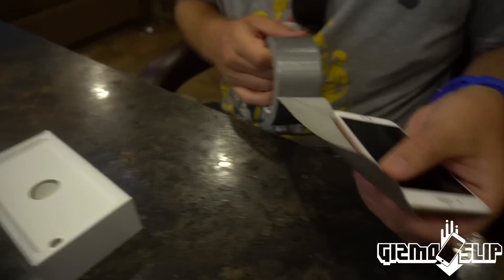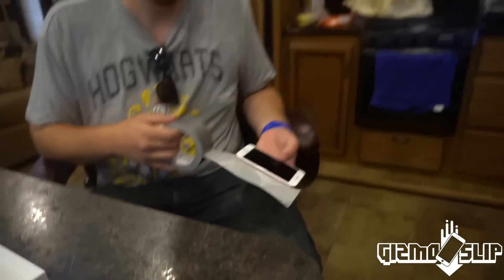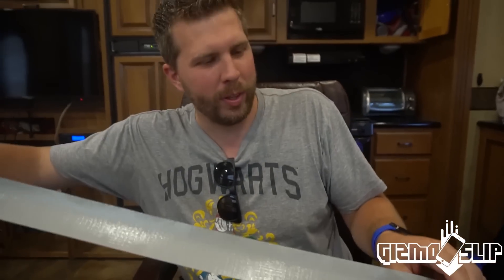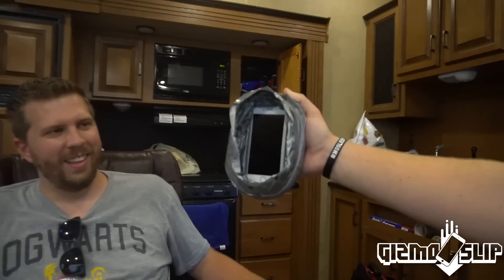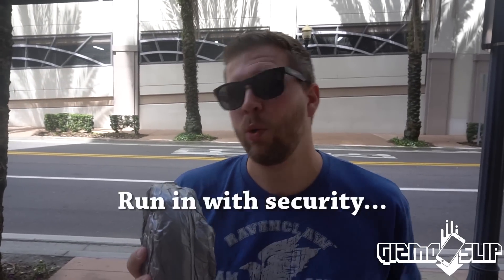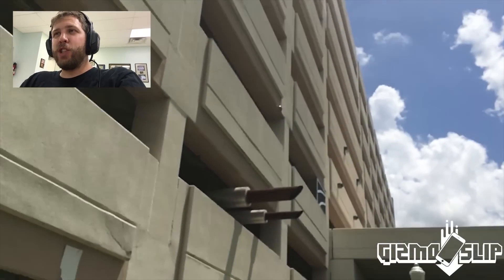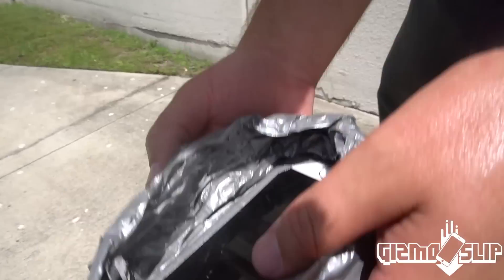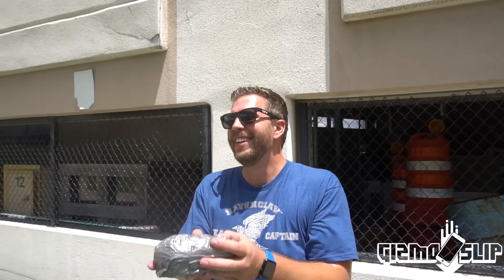Can Duct Tape Protect iPhone 6s from 100 FT Drop Test? - GizmoSlip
How well does duct tape work to as a homemade iPhone 6s case? Find out in today's episode! We also did this same test with an iPad with surprisingly different results. Check it out

Can the World's Largest Gummy Bear Protect an iPhone 6s from a 100 FT Drop Test?